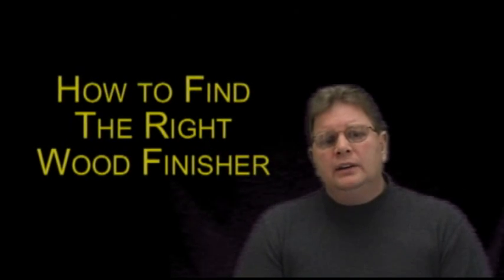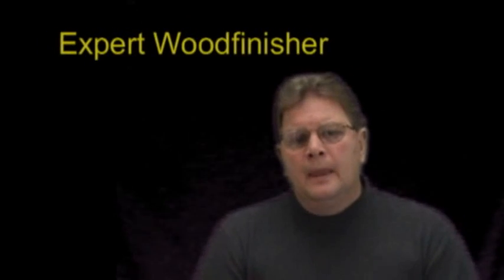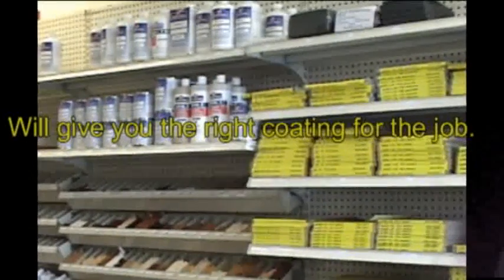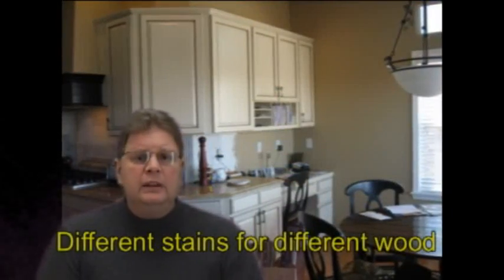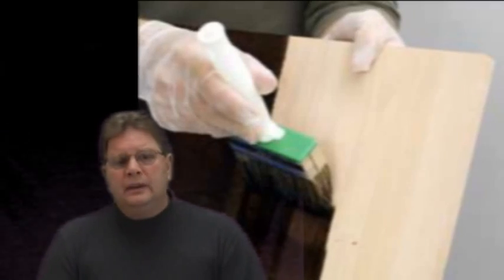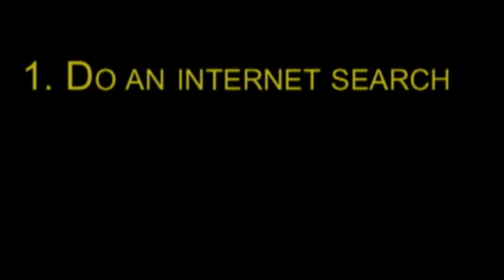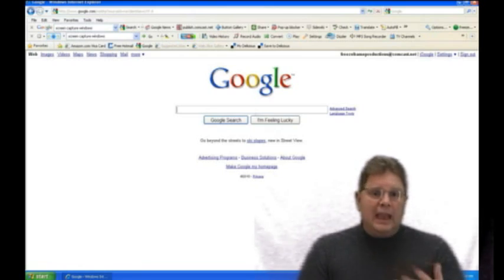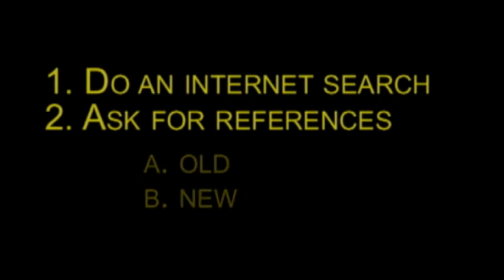How To Find a Wood Refinisher or Refacer- Denver, Boulder, Evergreen, Ken Caryl Colorado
Dan Clark, known as "Doctor Dan" in the woodfinishing business, tells you how to go about finding the right wood finisher for your remodeling project.